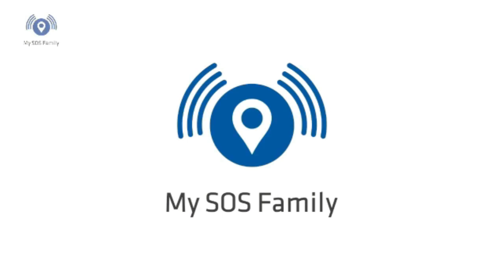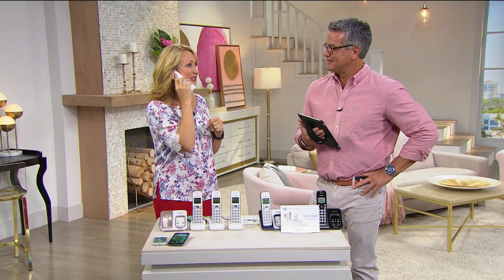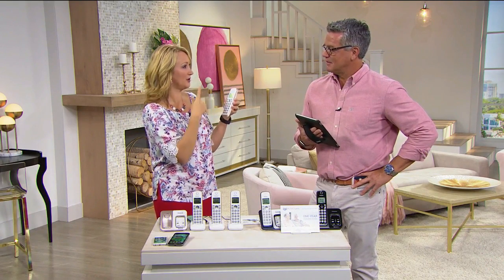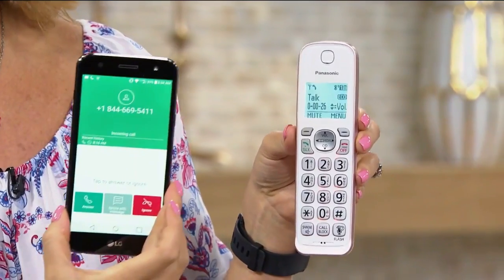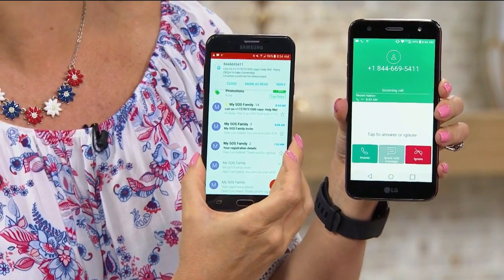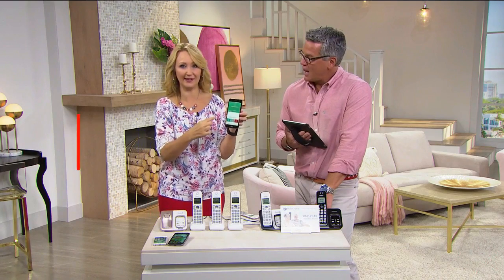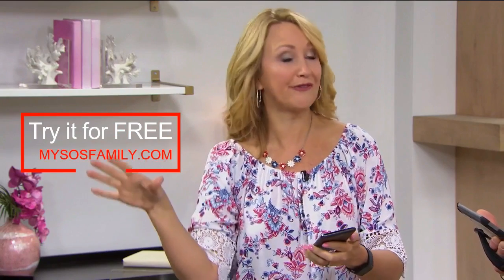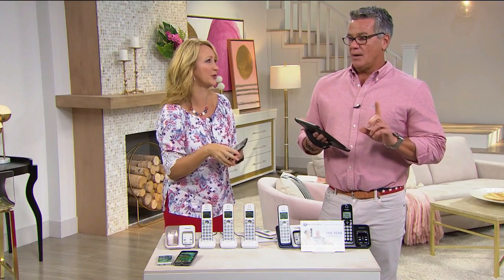HSN TV 2018 - Speed Dial Emergency SOS with My SOS Family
Home Shopping Network offered their customers one year access to easy-to-use My SOS Family Emergency SOS service for all customers that purchased a cordless phone.

Simply added the My SOS Family Emergency phone number into the phones speed dial key  (the Number is given to you when you register with mysosfamily.com) and,, when you need help press the Speed Dial.

Your phone calls My SOS Family and immediately answers the call and asks for you to leave your distress message and your location or say nothing, or hand-up.

Emergency SOS Contacts are instantaneously alerted via SMS, email and Phone call telling them you need help.

The Personal Alert system that can be used by anyone when at home visit MySOSFamily.com and see our outdoor products like the Personal Safety App for your Smartphone or hands free voice assistant for Amazon Alexa or Google Home Smart Speakers.

All users get the fully paid service free for 14 days without asking for credit card information, after 14 days or when your 5 SOS Alerts have run out, simply add your payment details to continue to benefit from the service.